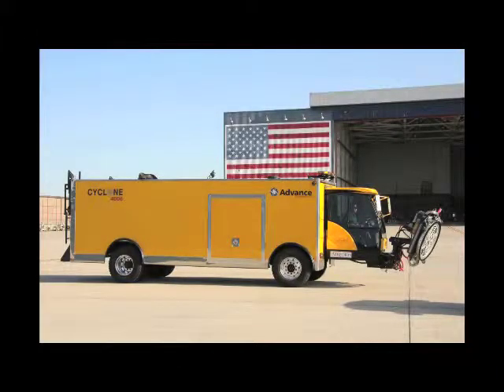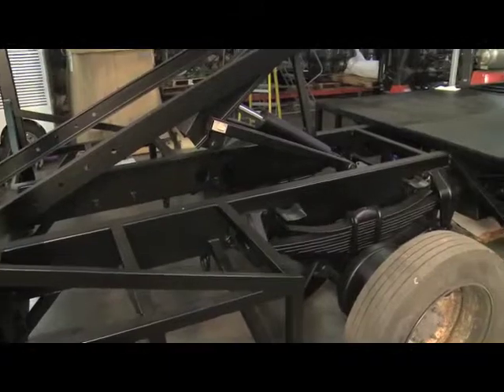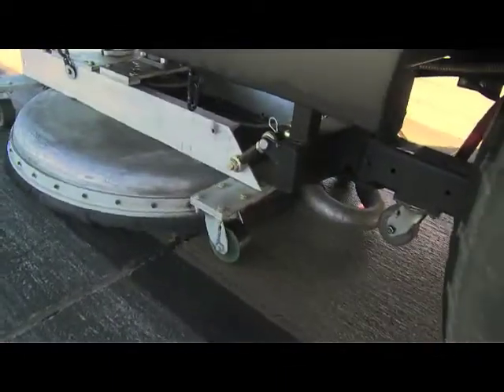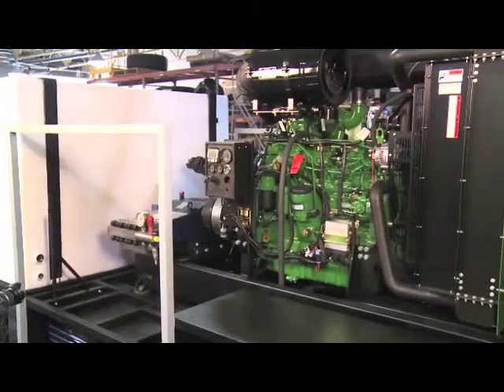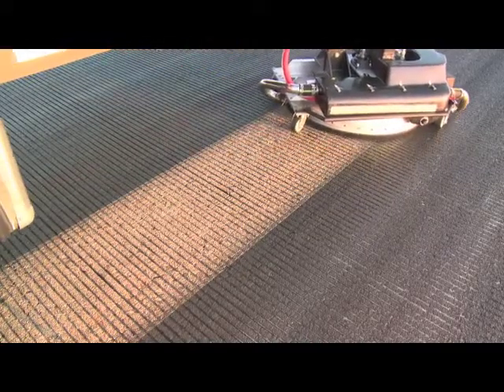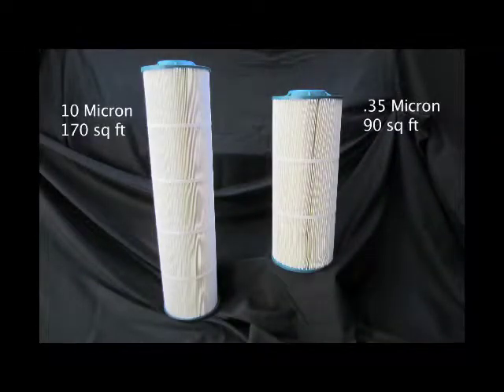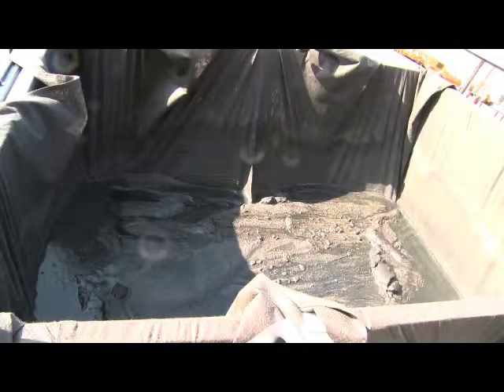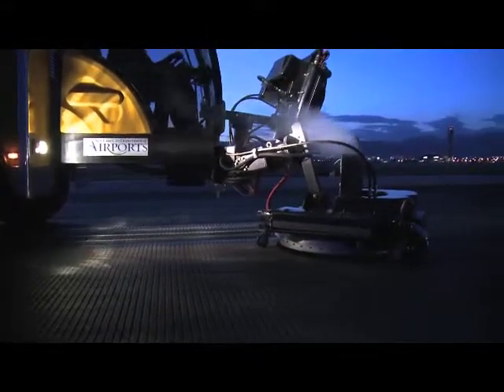Cyclone 4006 Features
Cyclone 4006 Features, Benefits and Comparisons